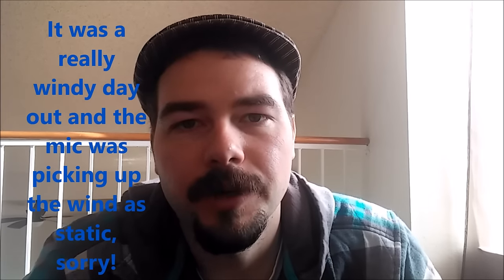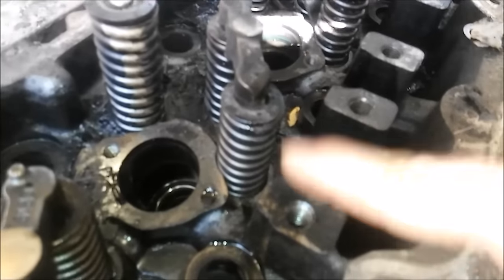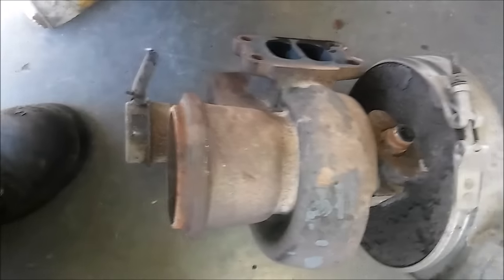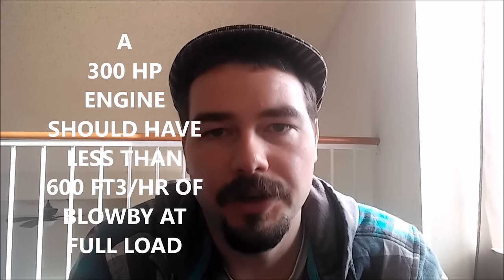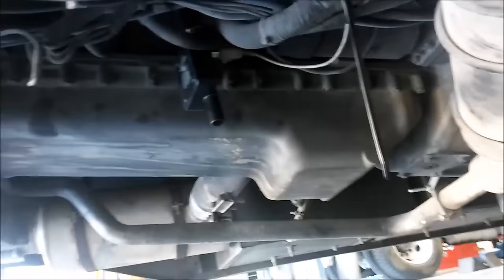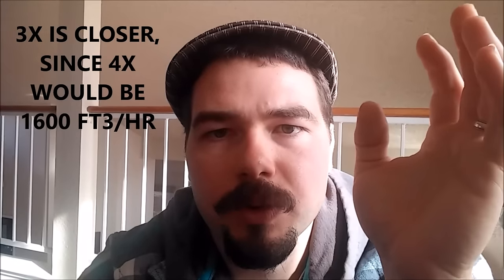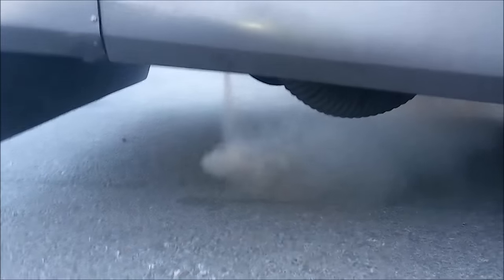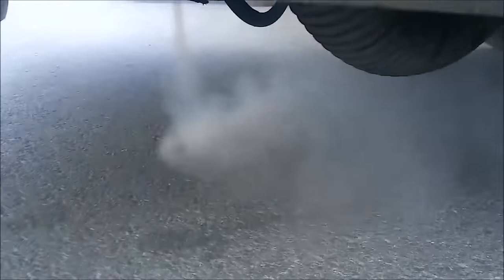What Is Blowby? What Is Too Much Blowby?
Every engine produces blowby, but too much of it can be an indicator of cylinder damage or other engine wear.  This video goes into what blowby is, how to troubleshoot it, and how important blowby is.  Any questions can be left in the comment section and I try to answer the comments.  Did this video help you save time or money?

You can help the Adept Ape Channel for free!